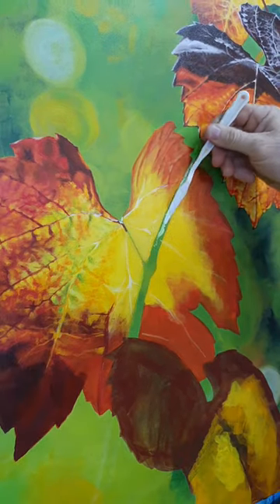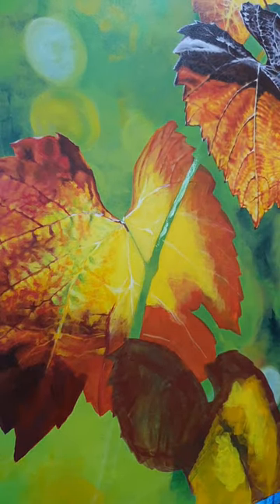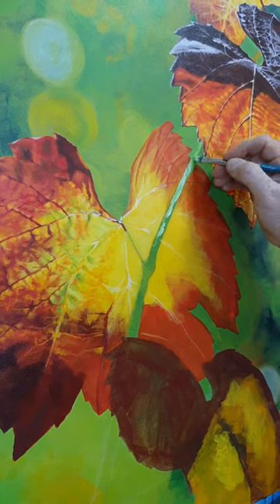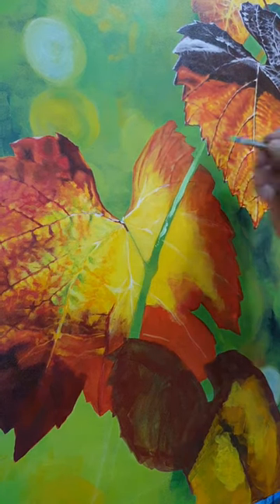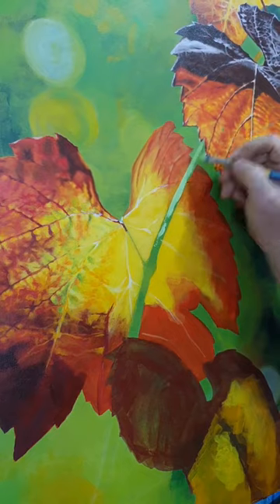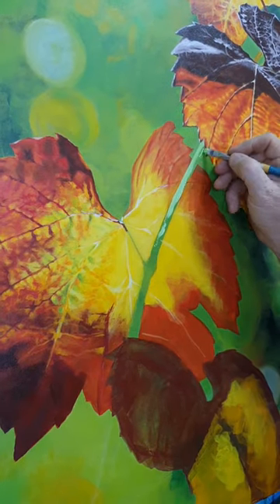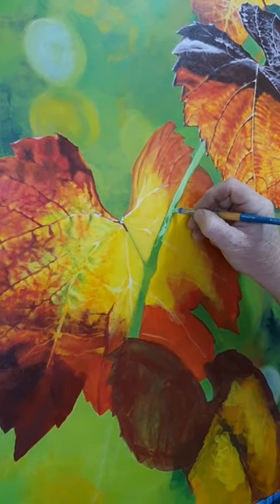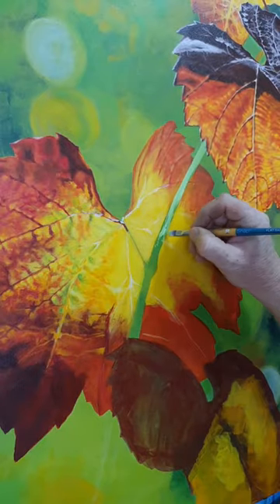How To Add Dimension to your Painting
This is how I Paint in more dimension or depth to my Acrylic artworks.